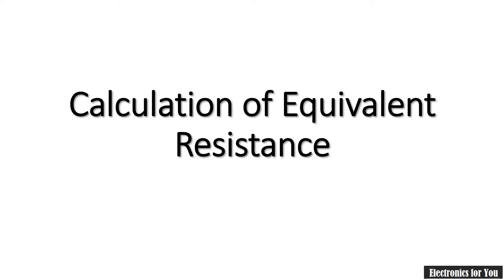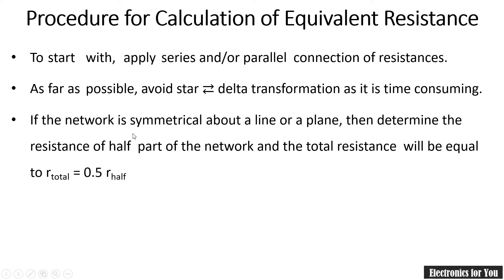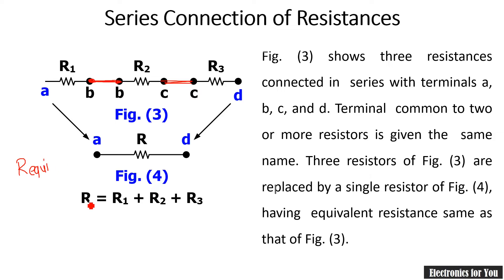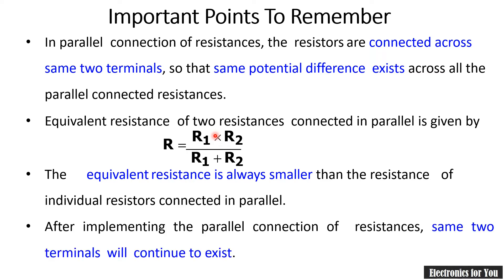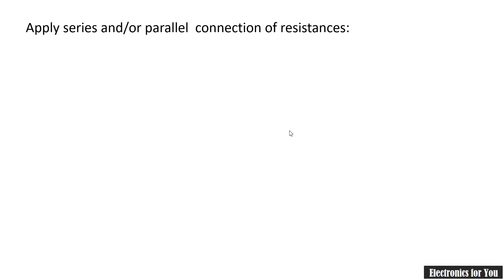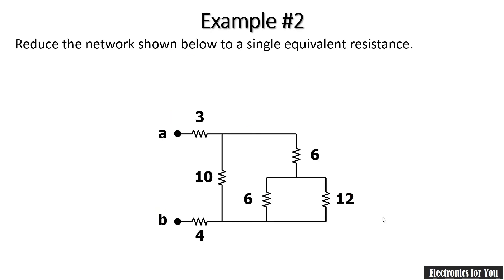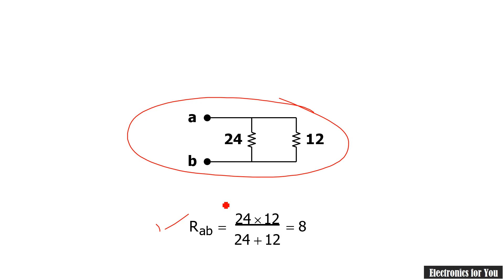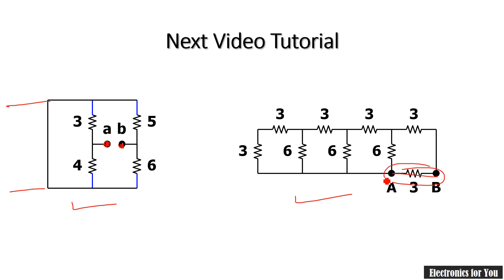Calculation of equivalent resistances Part 1| Problems on series parallel combination of resistances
In this video, procedure for calculation of equivalent resistance is explained. Then 4 problems related with series and parallel combination are explained.

Basic Electrical Engineering (Hindi) About this video

Calculation of equivalent resistances | Part 1|